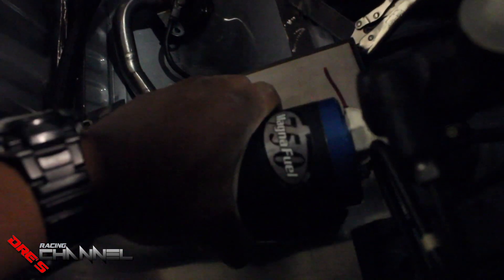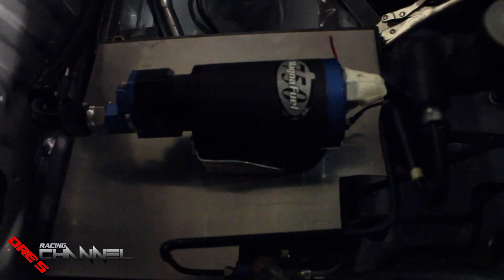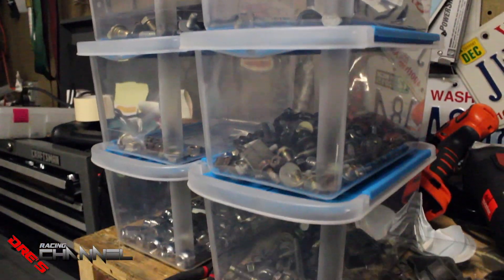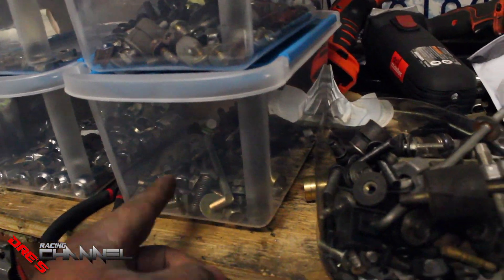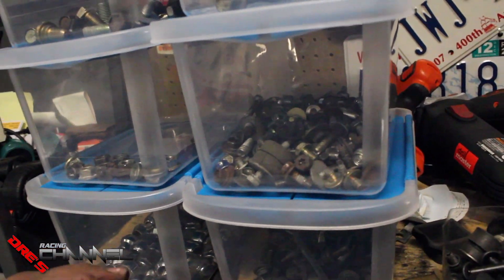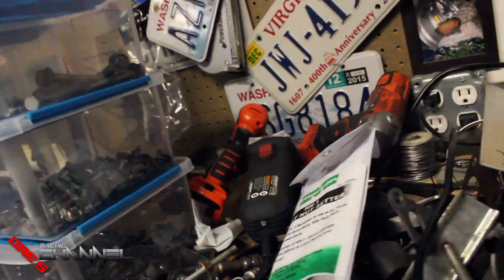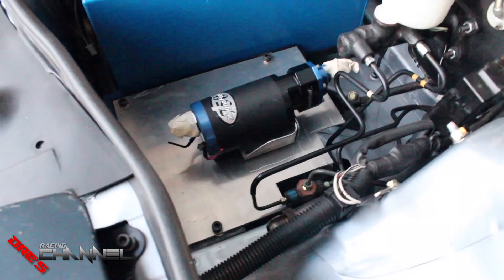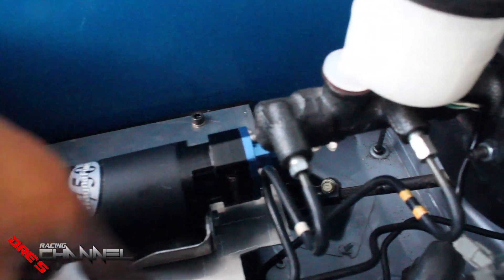RELOCATED K20 MR2 FUEL PUMP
finally got around to doing what i did not do in the last video! i relocated the fuel pump in the Kswap mr2 and will be purchasing the lines to run to my fully built k20a2 motor!
Storefront:
SEND $5.00 I SEND YOU STICKERS
SEND ME PARTS
The Homies
Recording Equipment:
Canon T3I